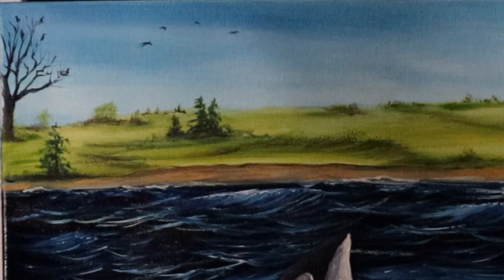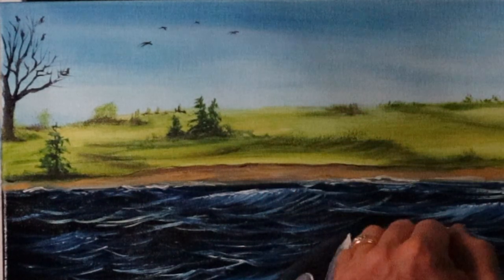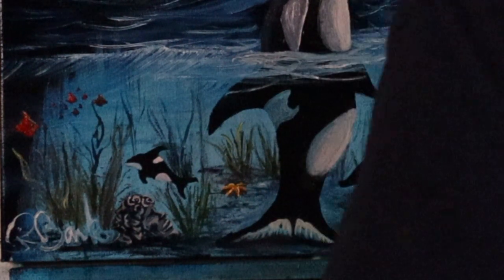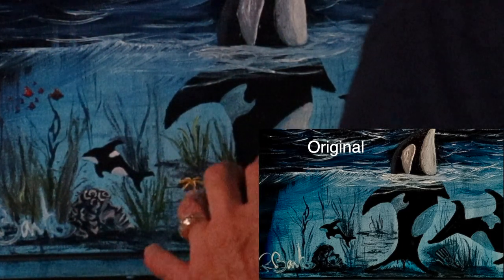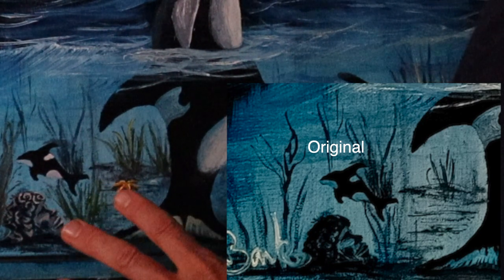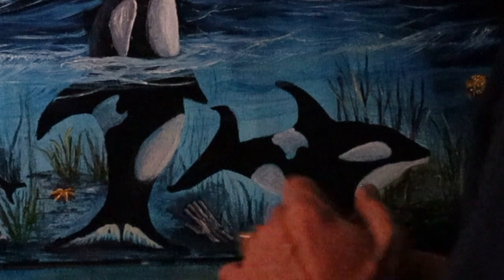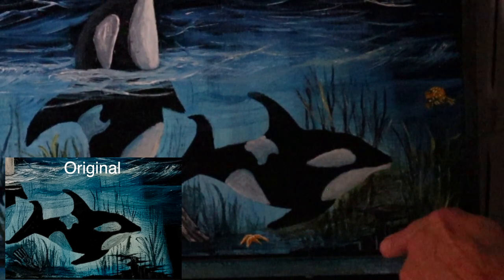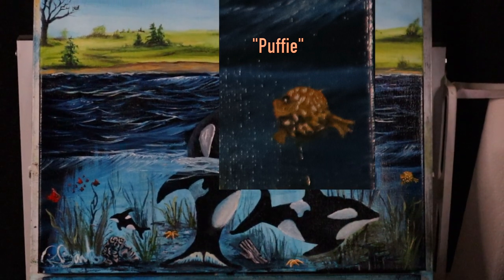Orca update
We take the "Orcas at Play" painting to the next level by adding fish , seaweed , and more color!